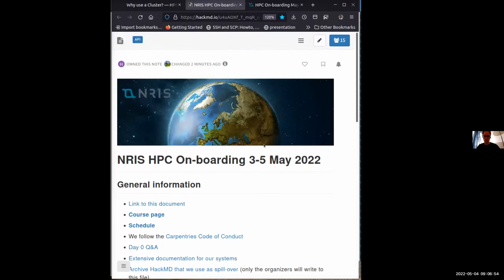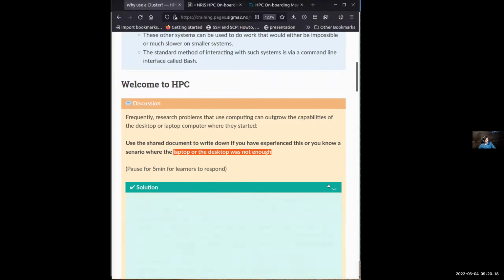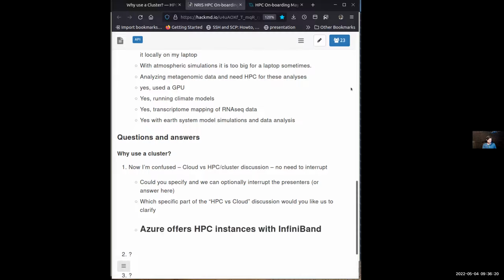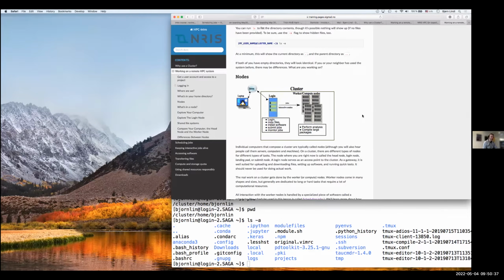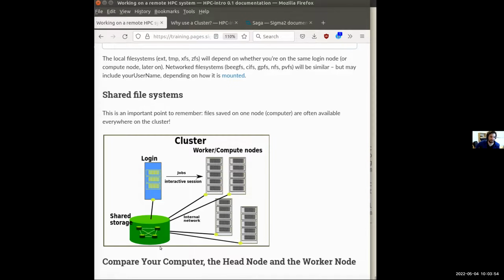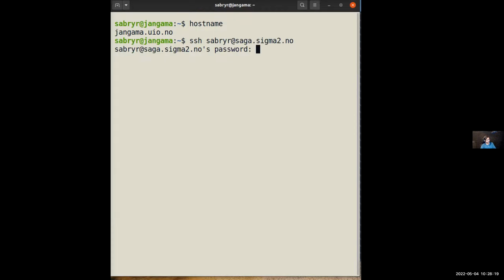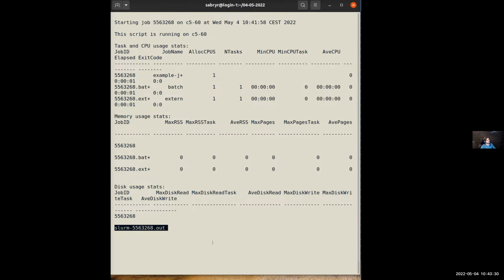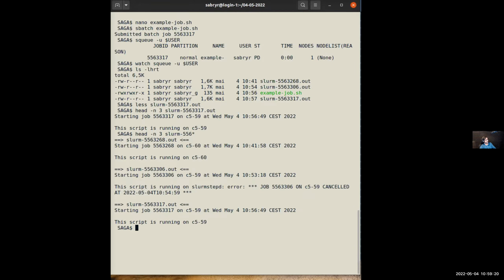Day 1: HPC On-boarding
Instructors:
•  Sabry Razick
• Radovan Bast
• Bjørn Lindi
• Jørn Dietze

The sessions introduce high-performance computing, working on HPC systems and scheduling jobs with hands-on sessions on the Saga cluster system.
Questions, answers and notes from the day can be found